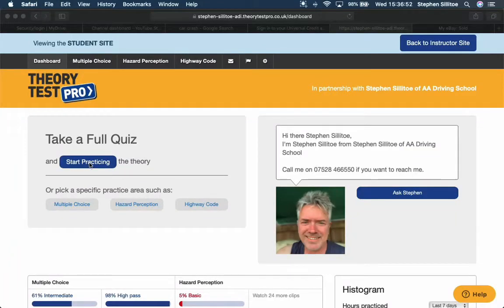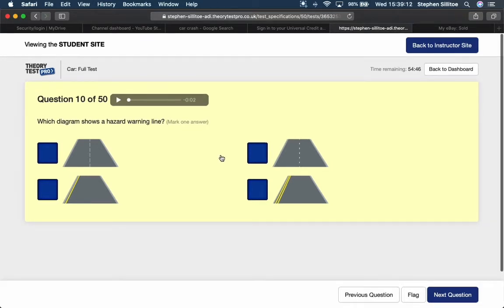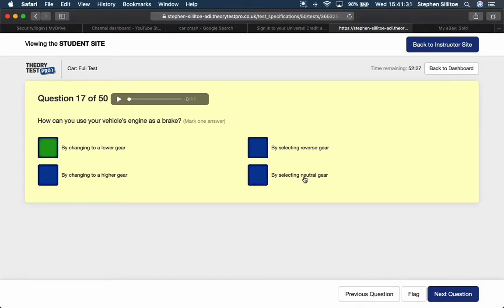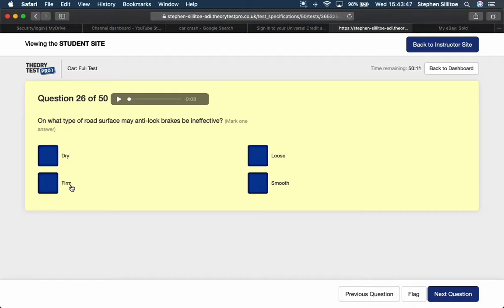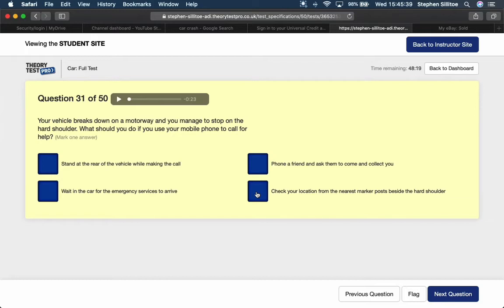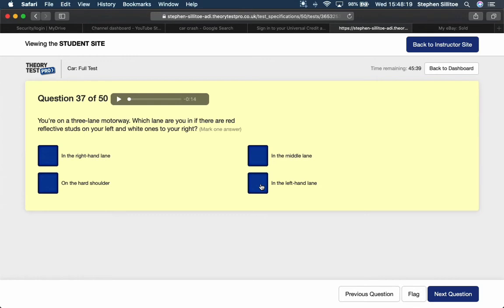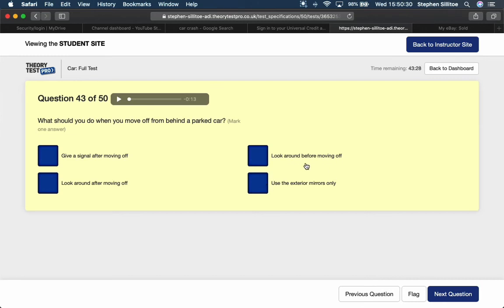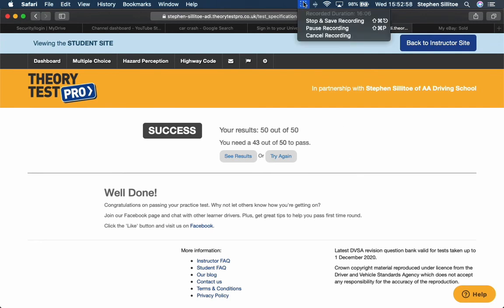Theory Test 003 PASS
50/50 third test